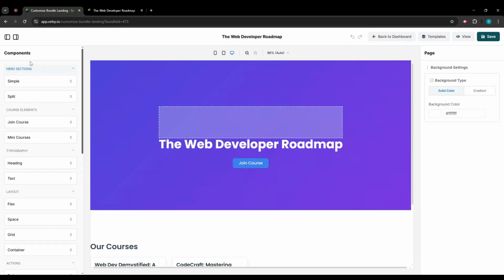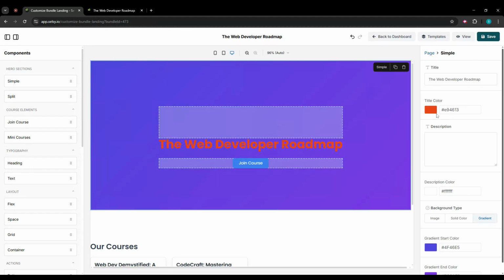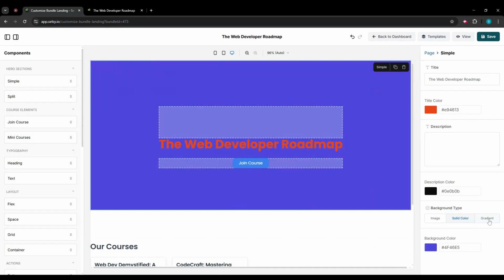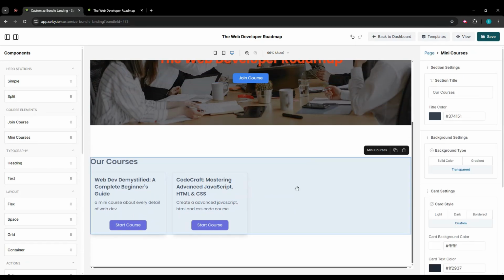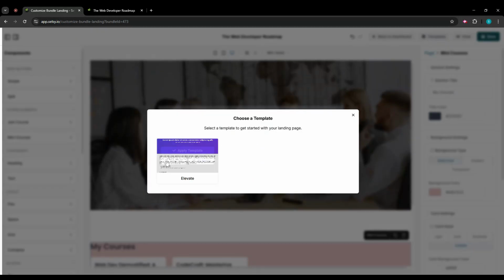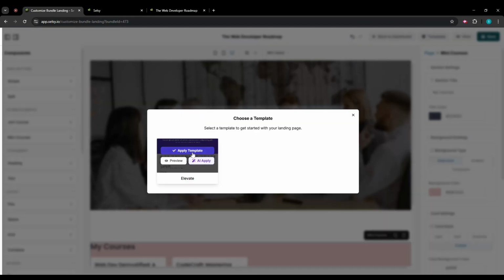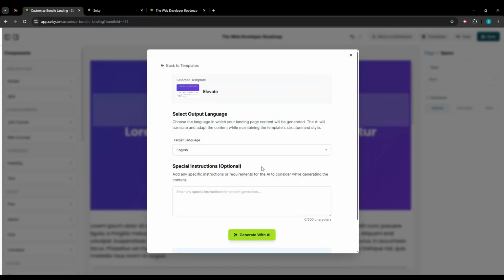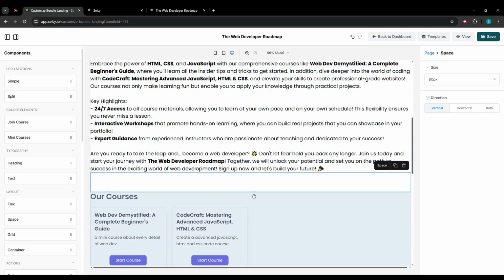How to Customize Your Bundle Landing Page in Selsy | Step-by-Step Tutorial (2025)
Learn how to fully customize your Bundle Landing Page in Selsy — no coding required! 🚀
In this video, We will walk you through every step to make your bundle page visually stunning and on-brand using Selsy's intuitive customization tools and AI features.

✨ What you’ll learn:

    - How to access the customization editor

    - How to update images, colors, and layouts

    - How to use pre-built templates for quick design

    - How to generate your landing page with AI

Whether you’re a creator, coach, or digital educator — this tutorial will help you stand out and convert more learners!